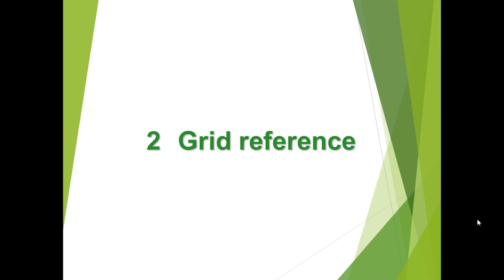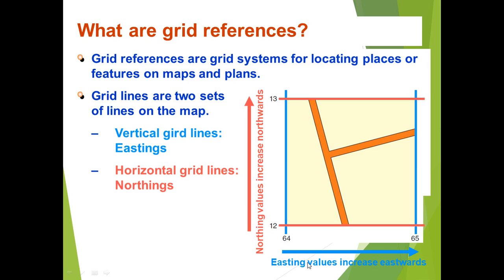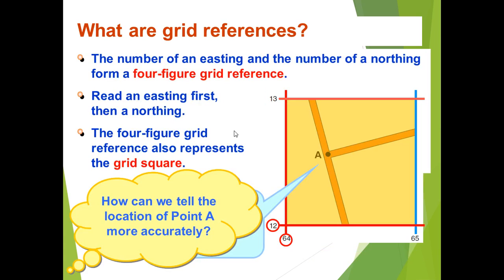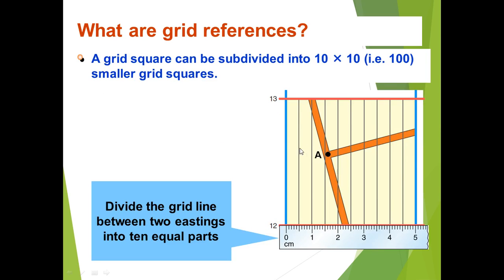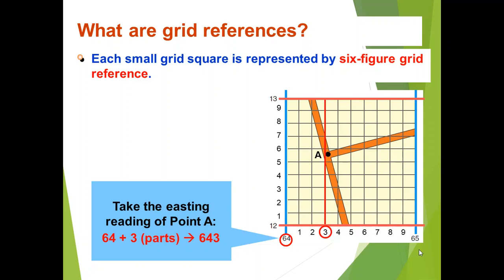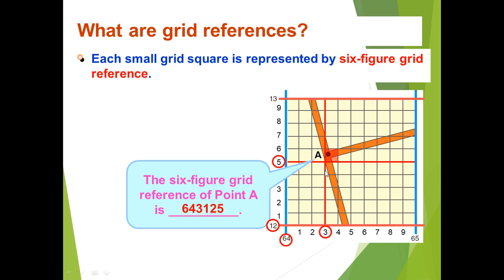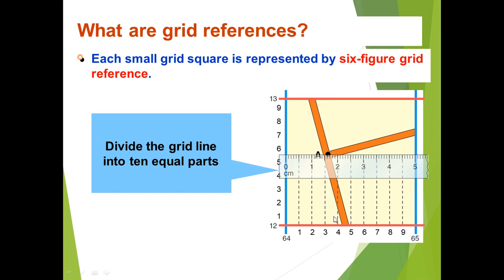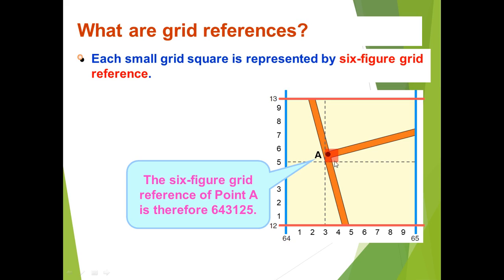C0_Map Reading Skills_Grid references